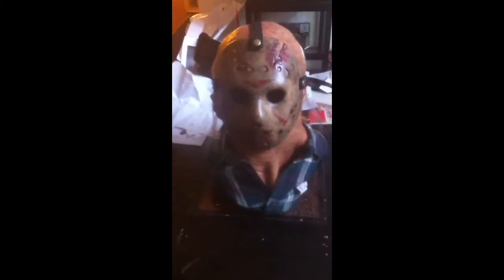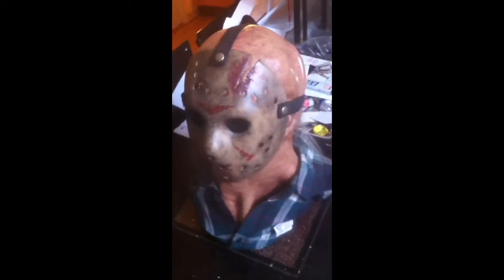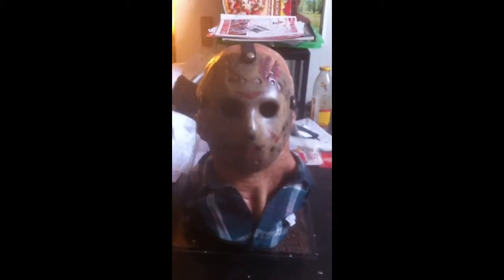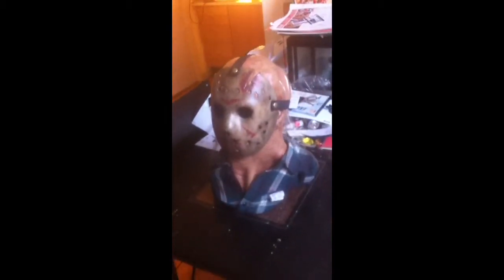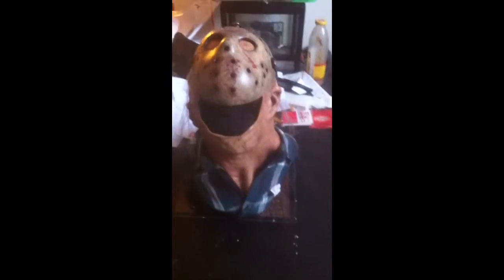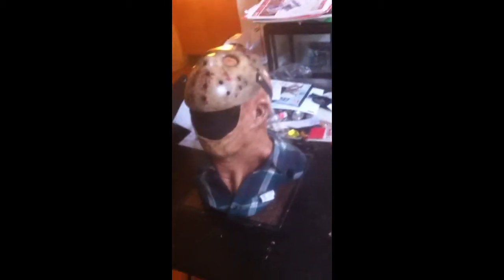Remake hood from the devils latex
So i got this hood from the Devils Latex this week, so just wanted to show how it looks with my custom hockey mask on